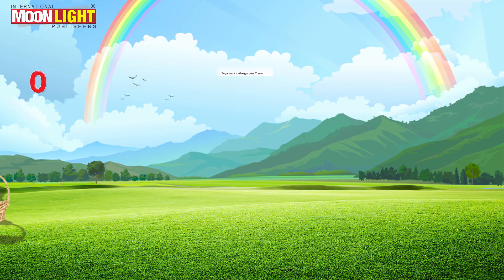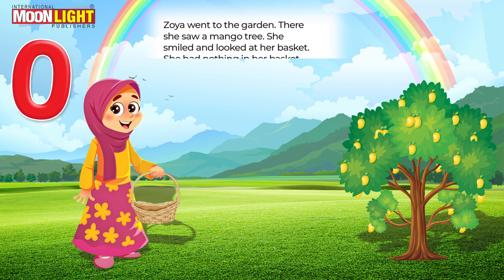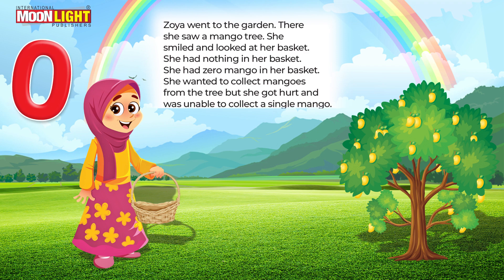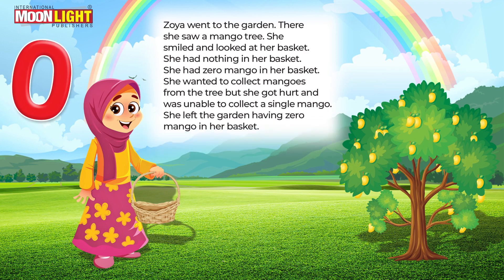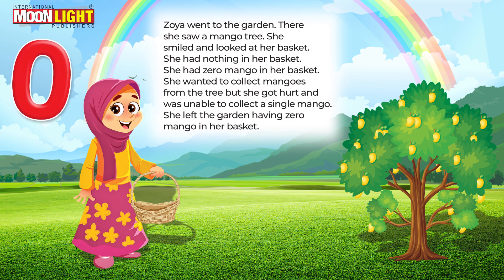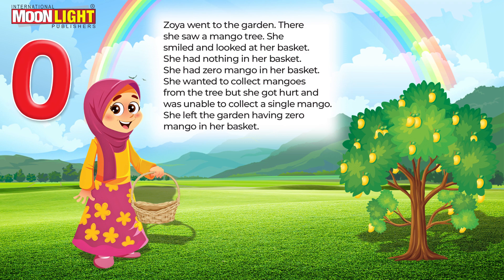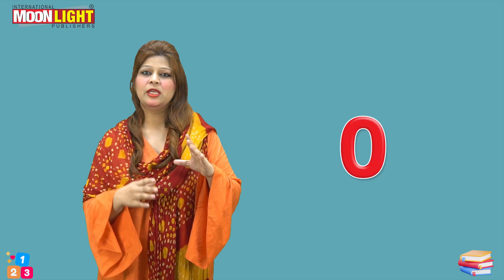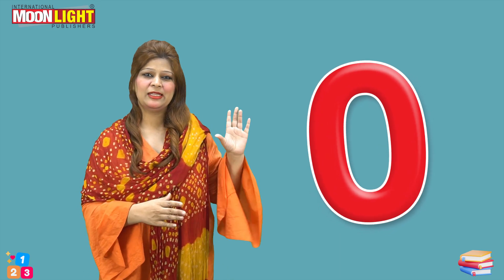Kingdom Math Mover Number 0 Counting & Writing Topic For Students